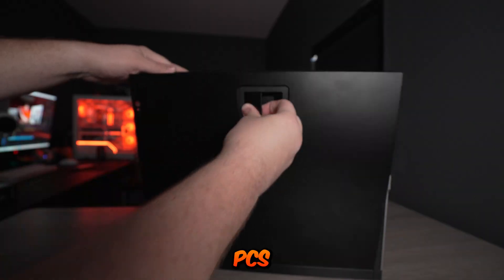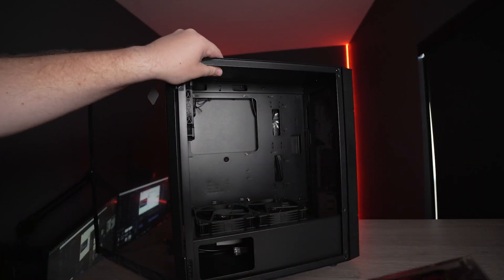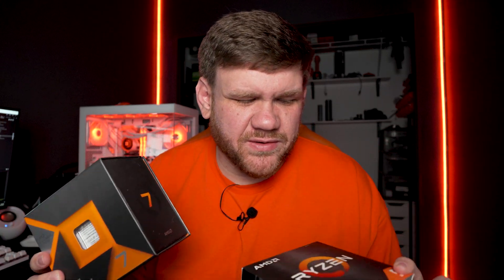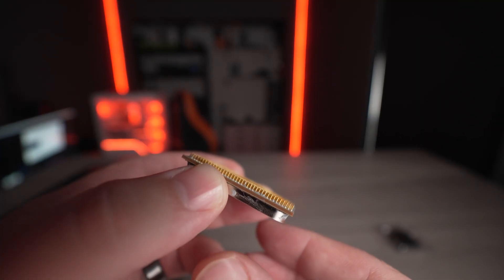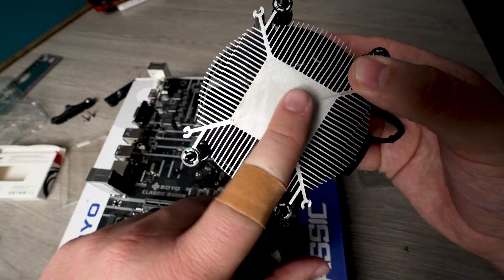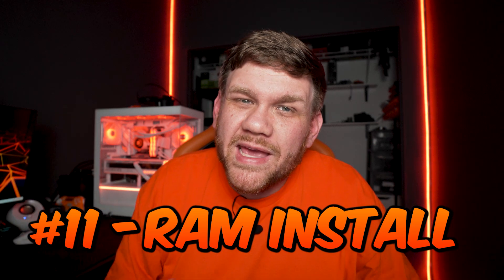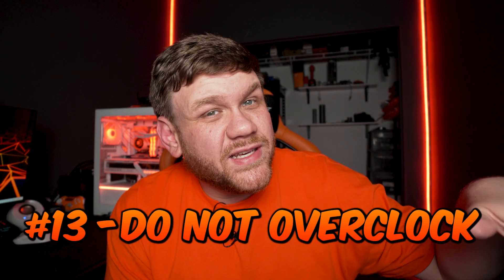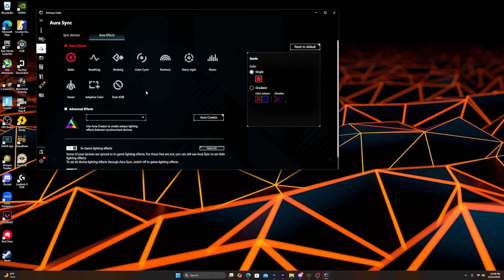Avoid These Crucial Mistakes When Building Your FIRST Gaming PC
If you are building a gaming pc you have to check out these common mistakes so that you DO NOT waste your money, break your parts, or miss out of the performance you paid for!

Time Stamps
00:00 AVOID THESE 15 PC Building Mistakes
00:30 Mistake No. 1
00:59 Mistake No. 2
01:39 Mistake No. 3
02:09 Mistake No. 4
02:55 Mistake No. 5
03:40 Mistake No. 6
04:17 Mistake No. 7
04:59 Mistake No. 8
05:26 Mistake No. 9
05:56 Mistake No. 10
06:19 Mistake No. 11
06:49 Mistake No. 12
07:36 Mistake No. 13
08:12 Mistake No. 14
08:37 Mistake No. 15